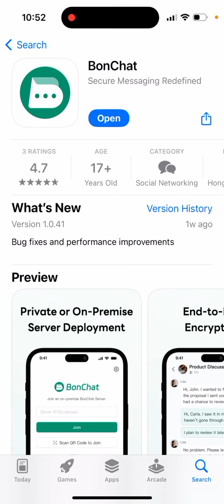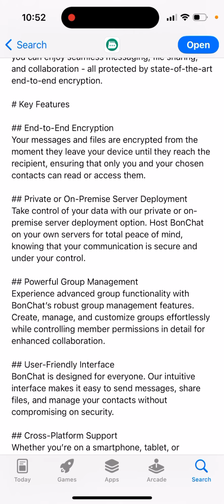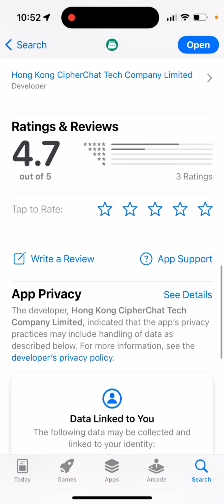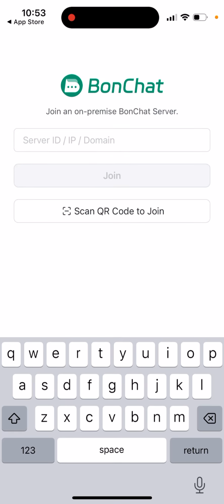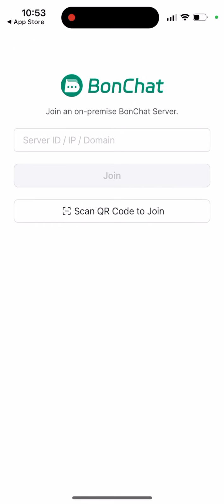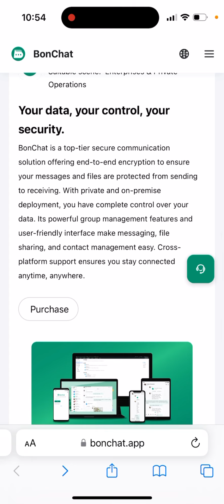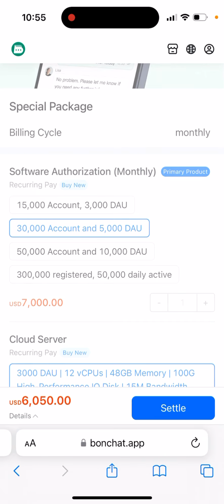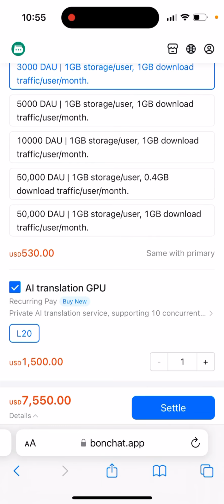BONCHAT APP - Secure Messaging Redefined - HOW TO USE